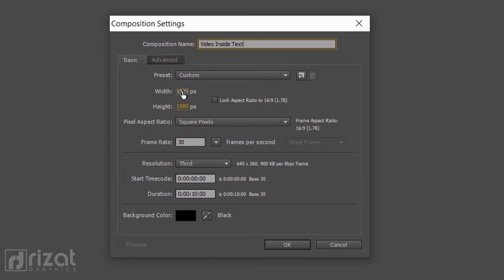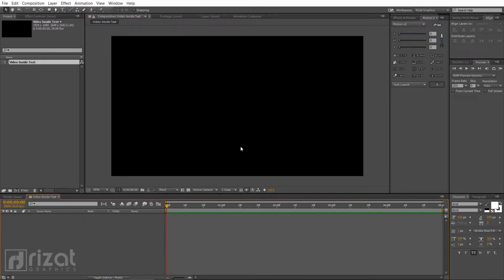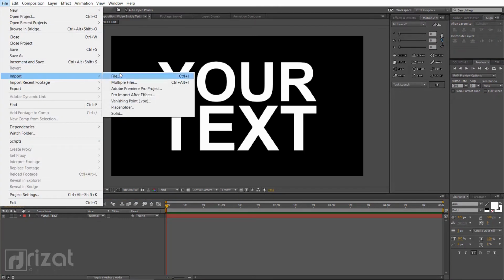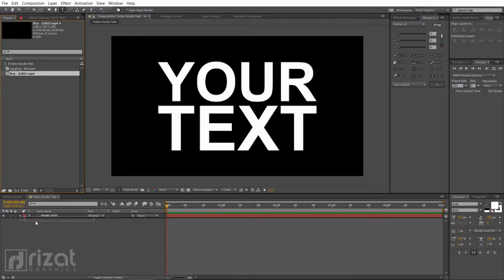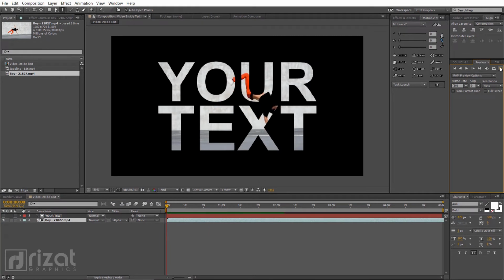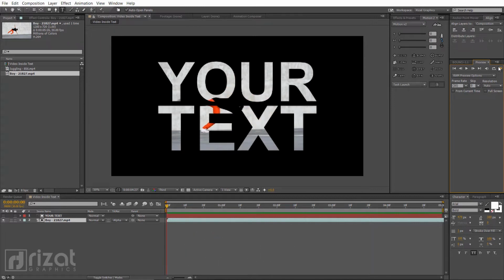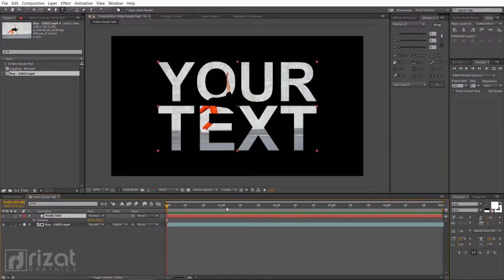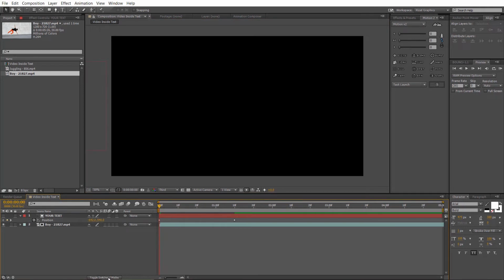Adobe After Effects Tutorial: Overlay Video on Text or Logo | Fast & Easy Tutorial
In this video, you will learn to add Video Inside Text or Logo in After Effects CC. This is a 100% editable Template.
After watching this tutorial, you will be able to add your videos inside the text using Adobe After Effects.
This is a short and easy tutorial. So, I recommend you to watch the video till the end, it will be easier for you to better understand.